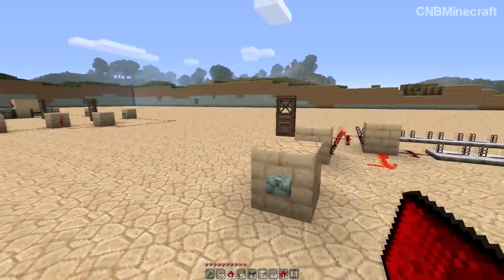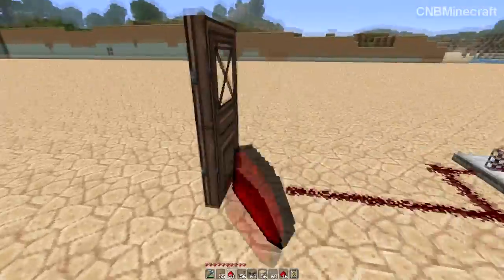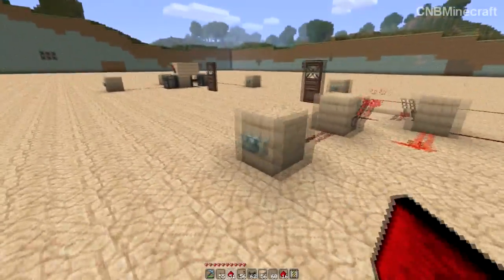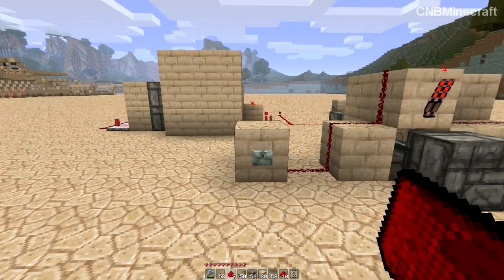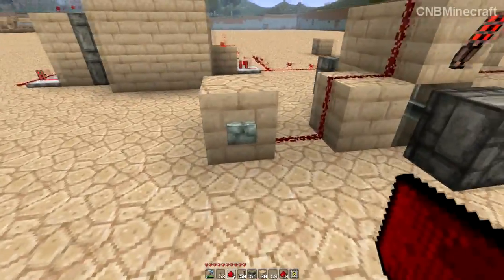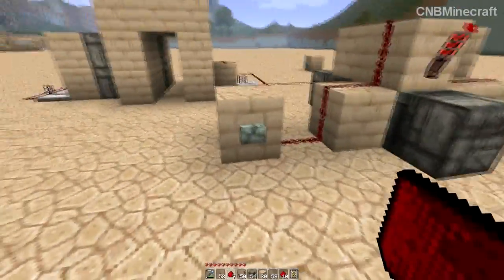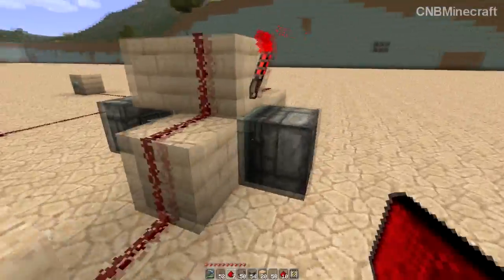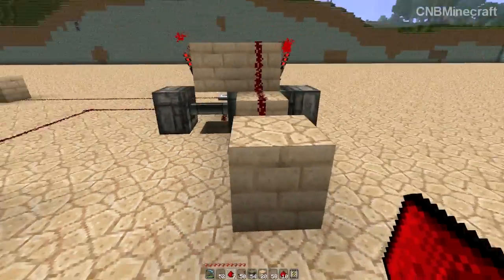Basic Logic Gates! (part2) [Minecraft Redstone Tutorials]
Part two of the basic logic gate turtorial; looking at in-game uses for logic gates and creating bigger circuits! Minecraftwiki recommended for reference:

Intro Ditty: Droptear Modelmaker - Lofi